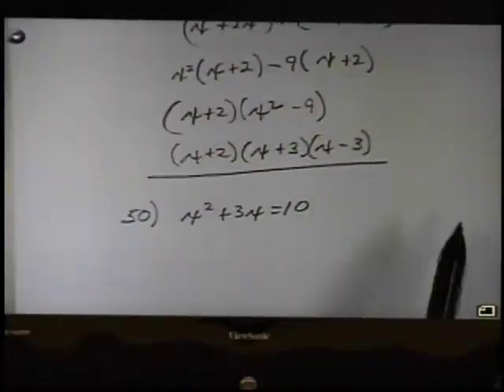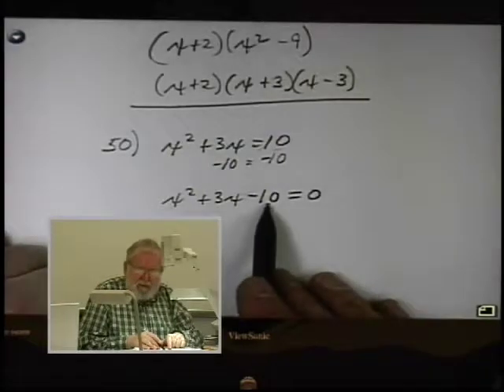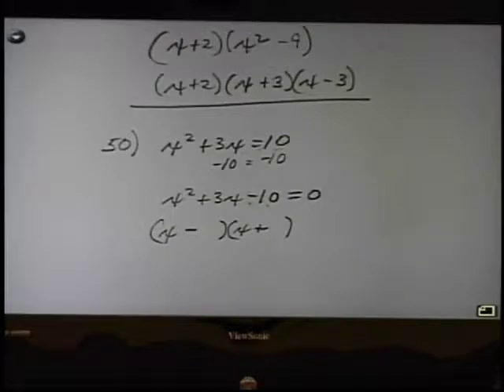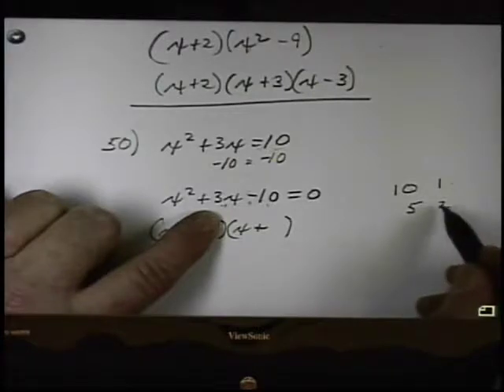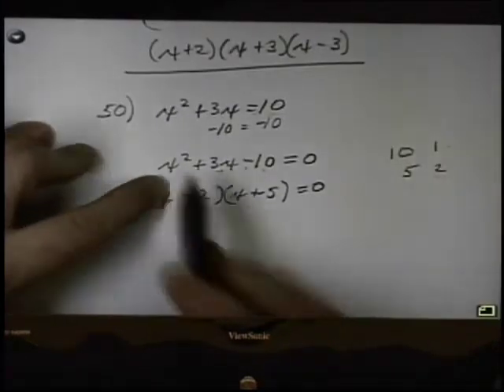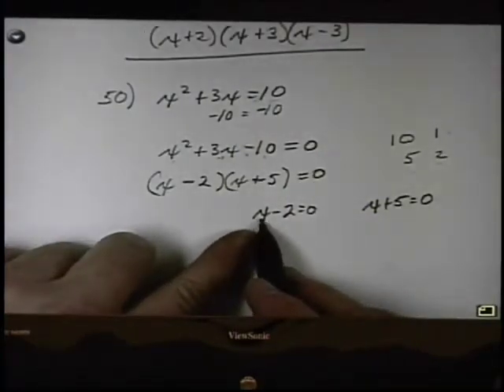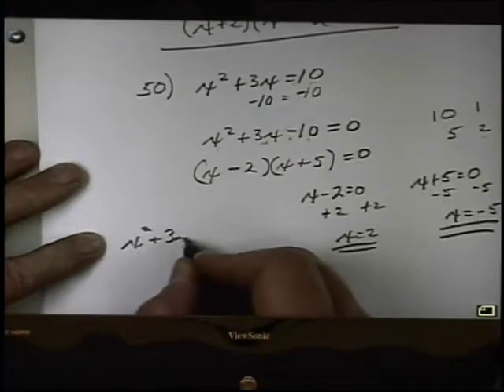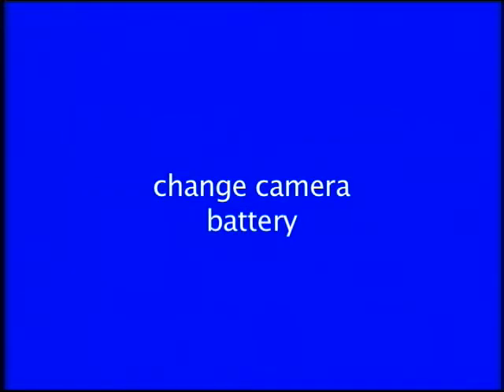6.5.50 Factor a Trinomial